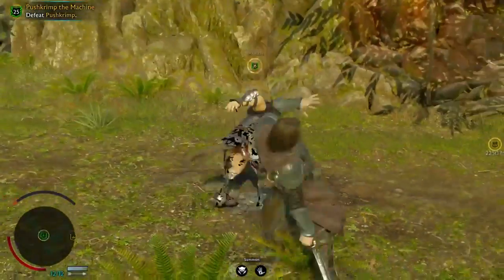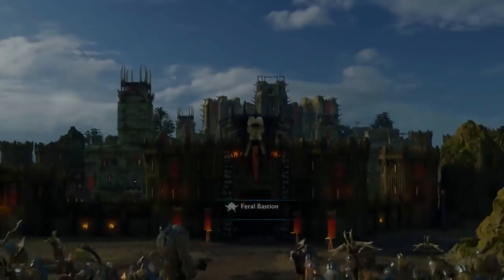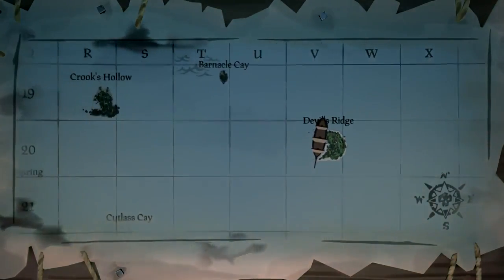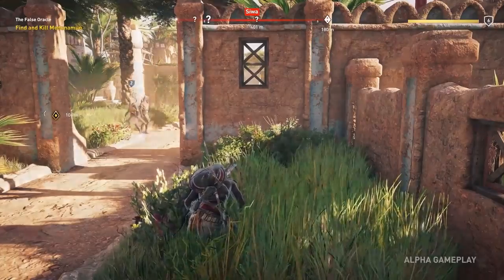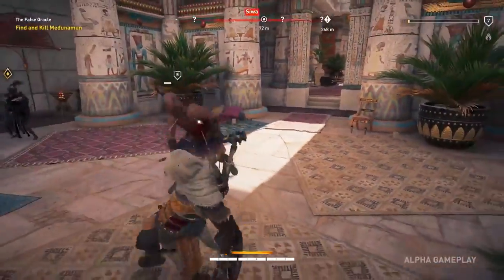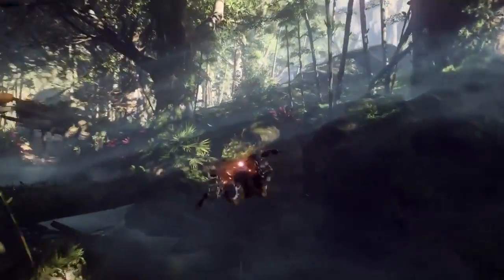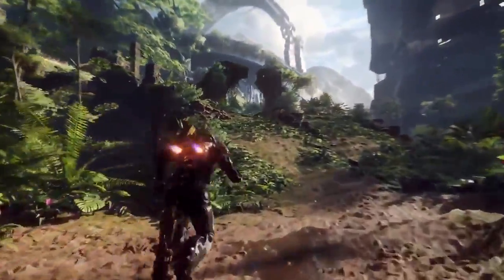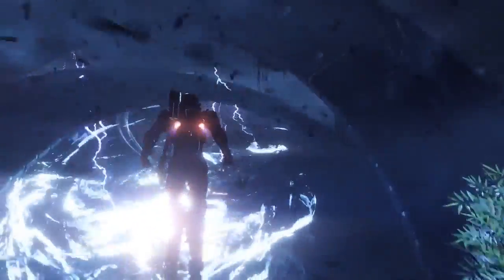16 MASSIVE Open World Games coming in 2017 2018 Upcoming Games on PS4 Xbox One PC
Here are 16 NEW & MASSIVE Open World Games coming in 2017 & 2018 | New Upcoming Anticipated Games on Playstation 4, Xbox One & PC. Which game looks the most promising? Post in the comments!

0:00 Skull and Bones

3:19 Shadow of The Colossus

4:35 Fortnite

7:07 Survive The Nights

10:10 Shadow of War

13:06 Sea of Thieves

15:52 Assassin's Creed Origins

18:27 Monster Hunter World

21:32 Agents of Mayhem

23:37 Anthem

26:31 Beyond Good & Evil 2

28:56 Days Gone

32:06 State of Decay 2

35:23 Hunt Showdown

38:49 Spiderman PS4

42:26 Far Cry 5